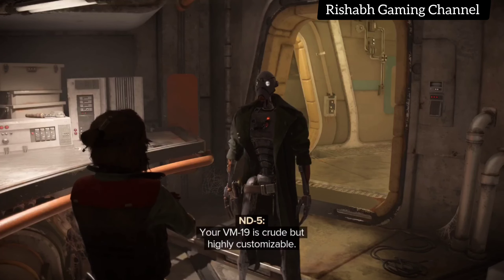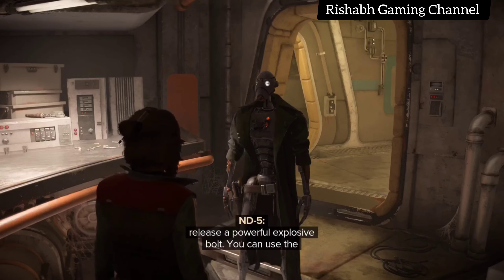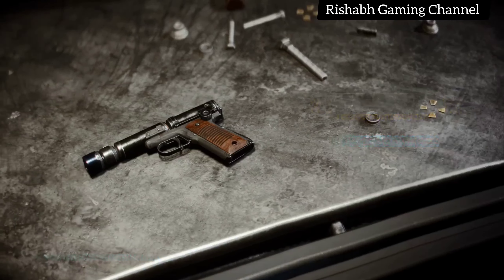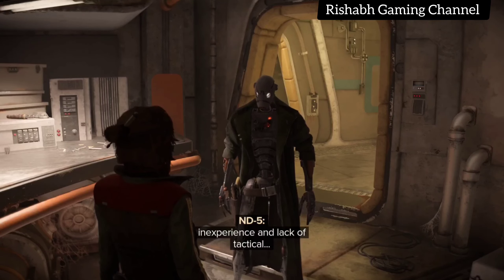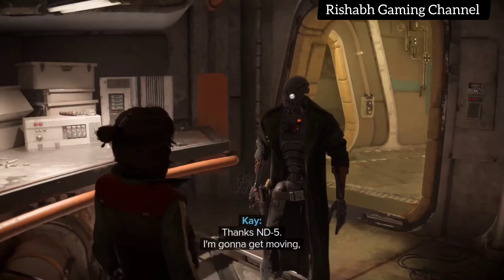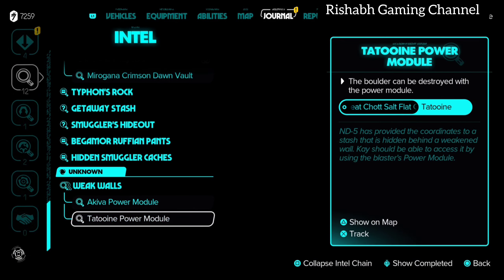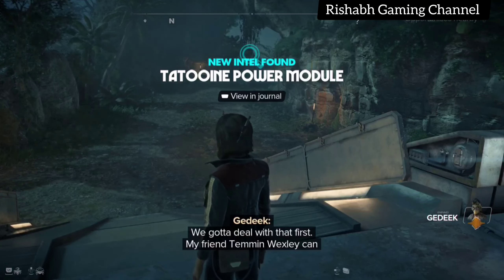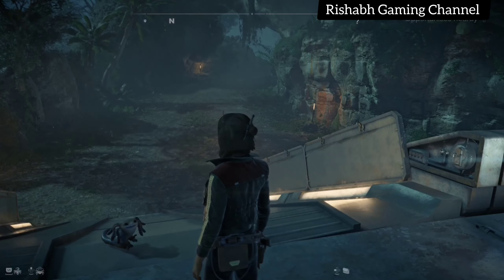Gunsmith | Side Quest - Star Wars Outlaws (PS5, 2K 60FPS)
Star Wars Outlaws is an action-adventure game developed by Massive Entertainment and published by Ubisoft. Set in the Star Wars universe between the events of The Empire Strikes Back (1980) and Return of the Jedi (1983), the story follows Kay Vess, a young scoundrel who assembles a team for a massive heist in order to pay off a crime syndicate. The game is played from a third-person perspective, with the player traversing an open world environment and engaging in various activities.